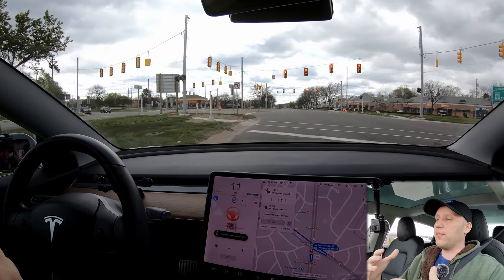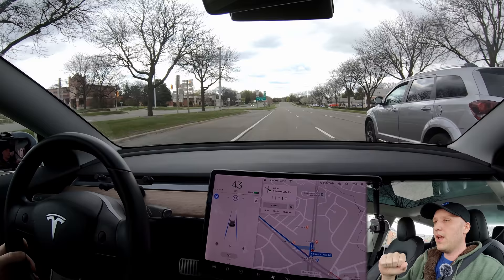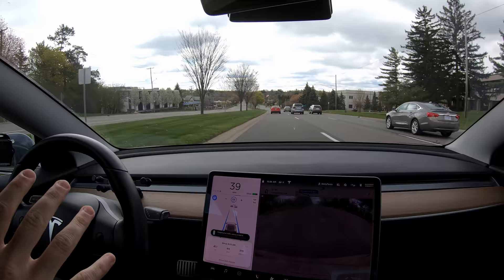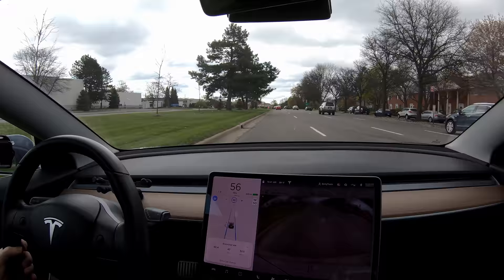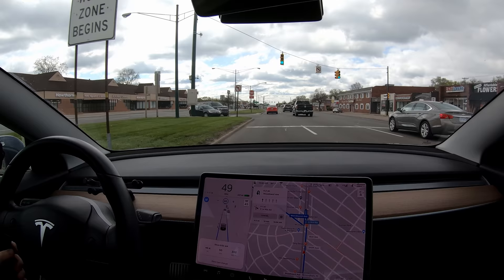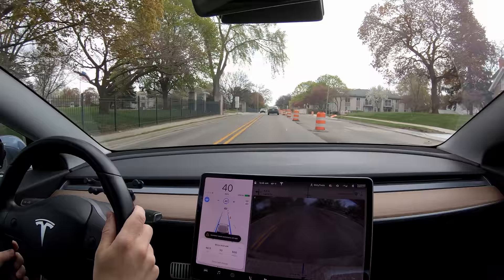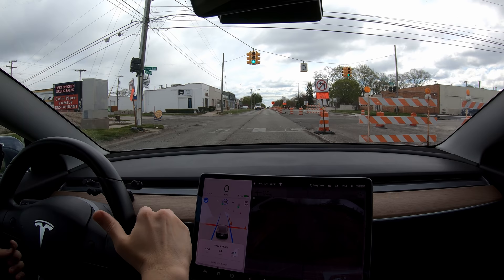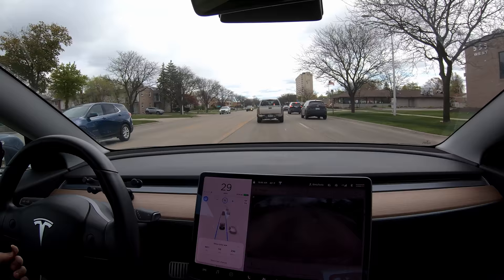Full Self Driving Update 2020.12.11.1 vs Traffic Lights and Construction | TESLA CHALLENGE #21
Tesla Model 3, Dual Motor, Full Self Driving Software and Hardware, Software version 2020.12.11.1